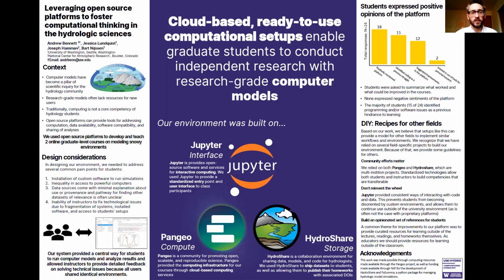Poster08_Bennett_Andrew